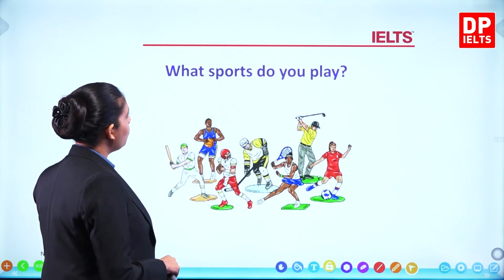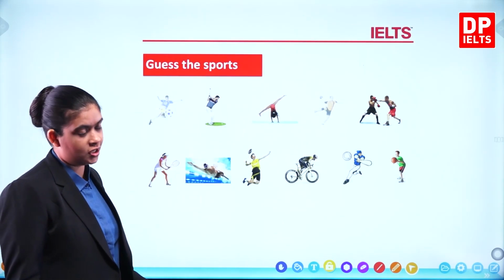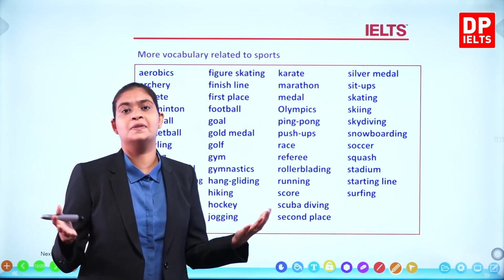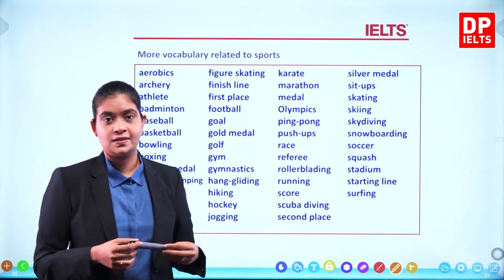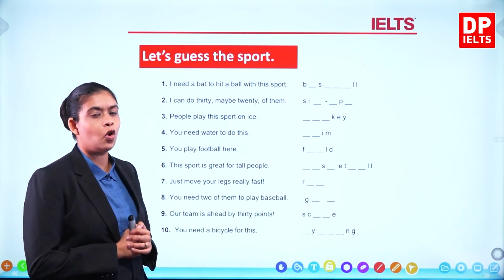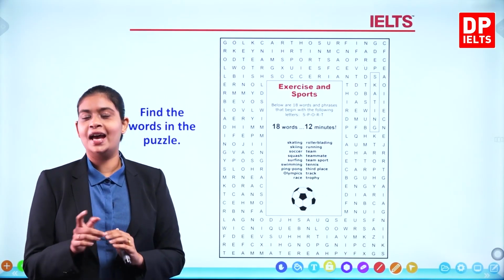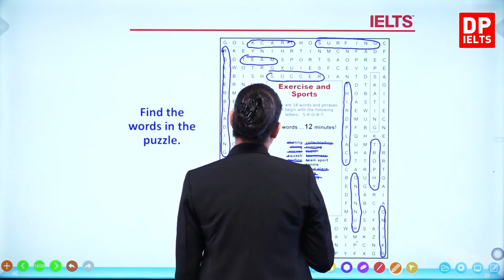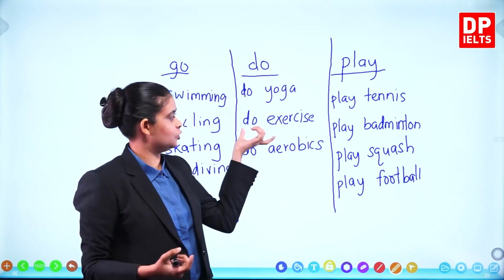Beginner Level (Vocabulary) - Lesson 02 | Sports | IELTS in Tamil | IELTS Exam